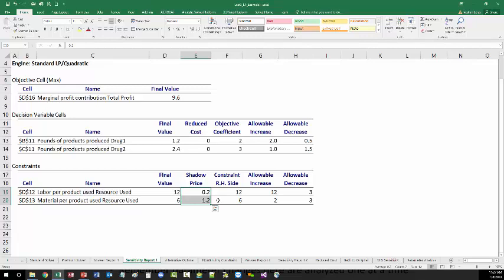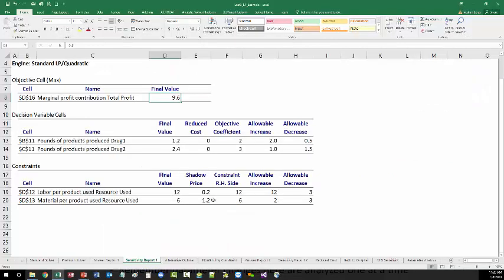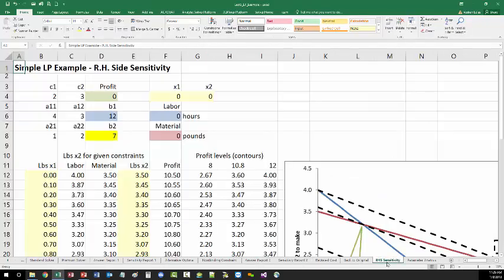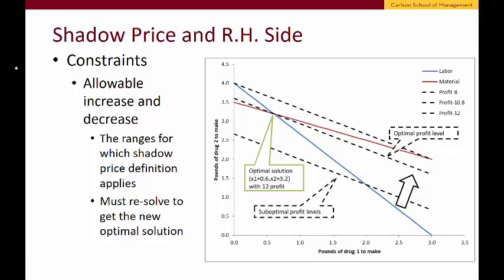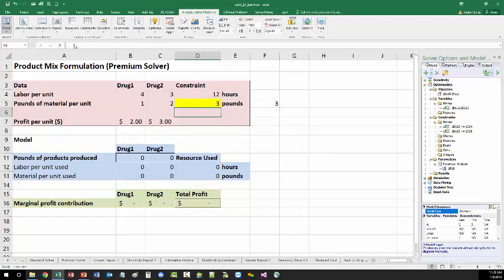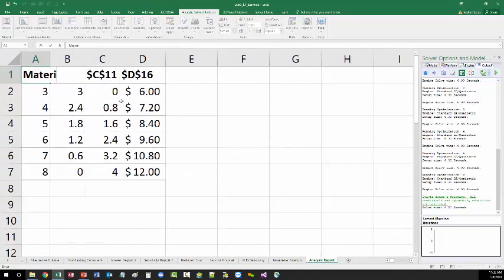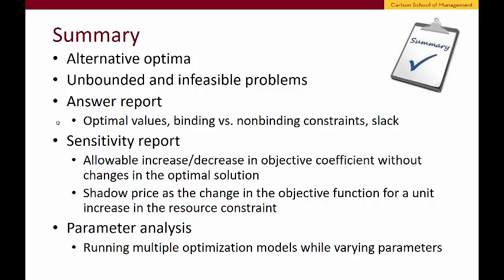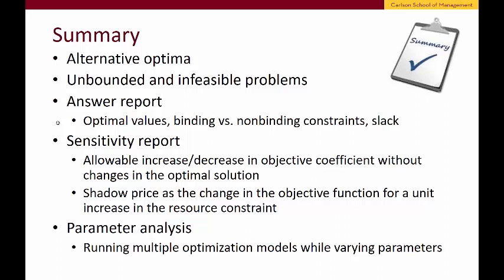03 Linear Opt10